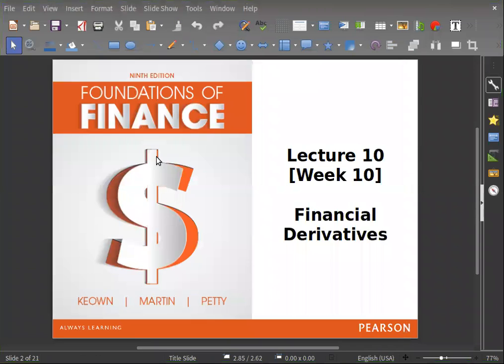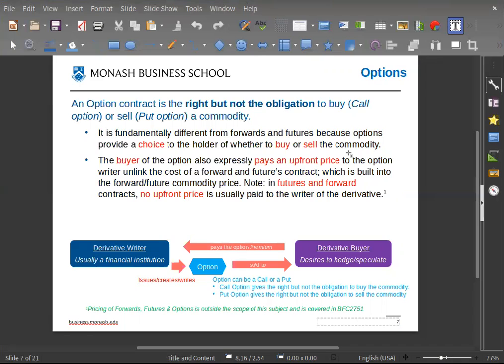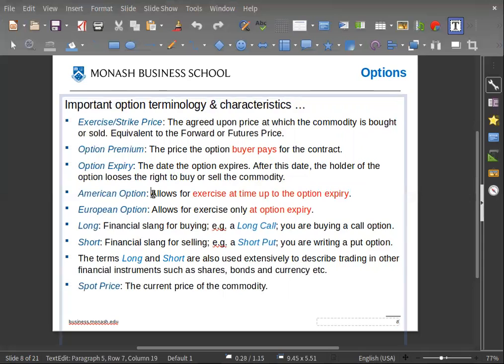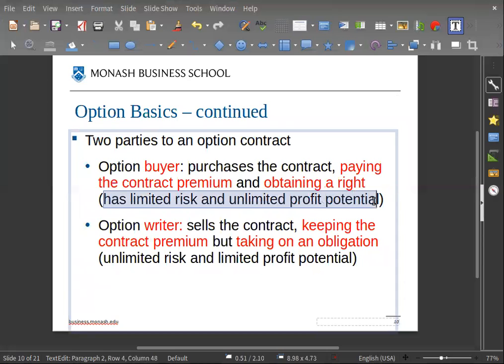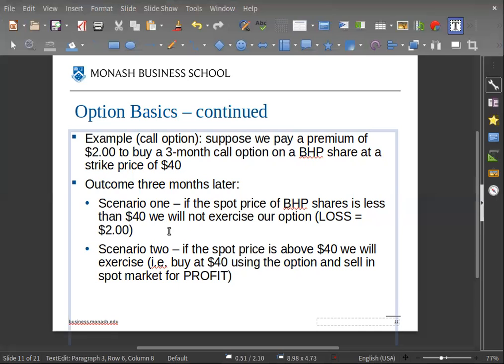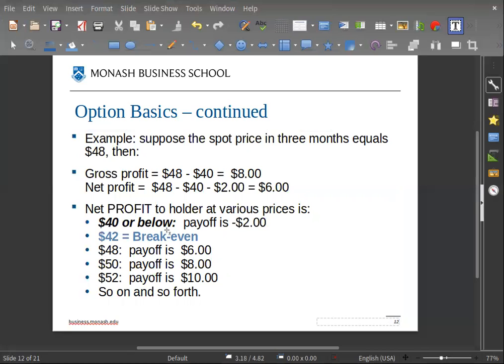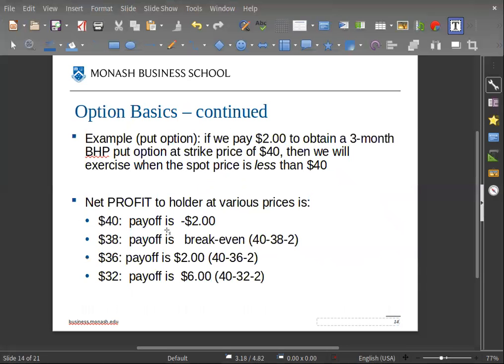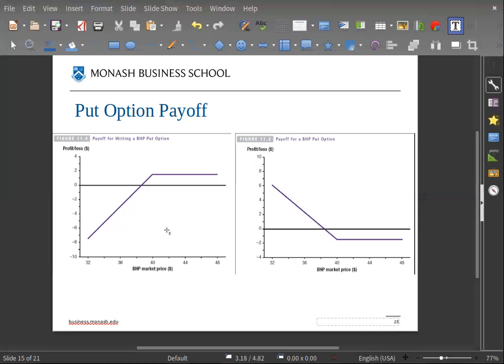A primer on stock options, call options, and put options payoffs